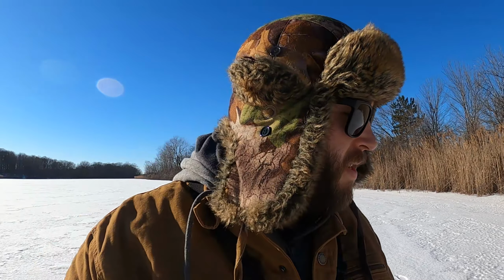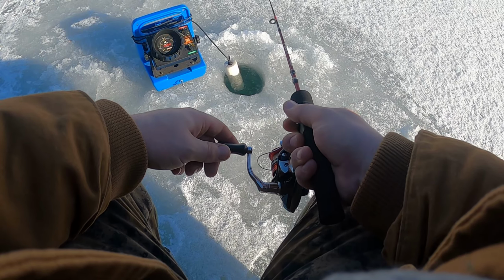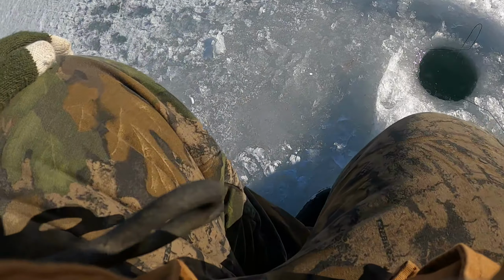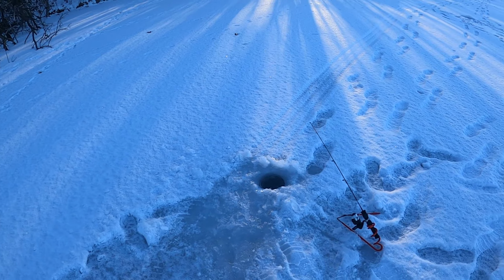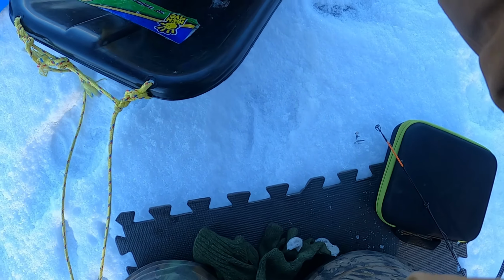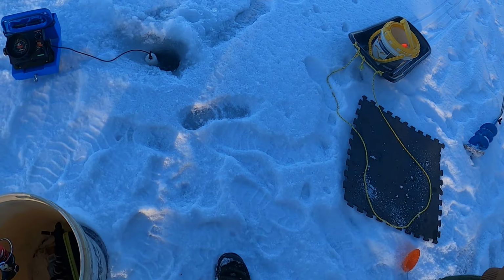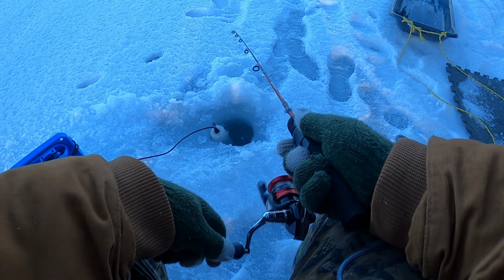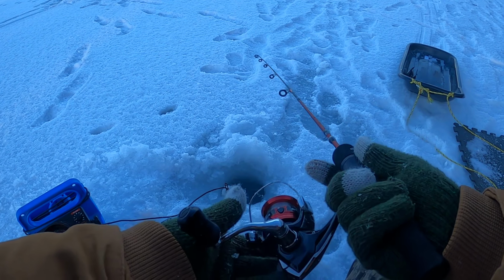BIG BASS HUNTING On My Home Lake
Back On My Home Turf Hunting For Some Big Boy Bass!